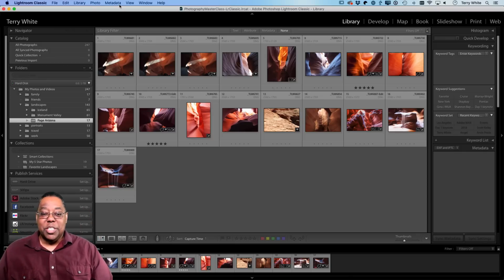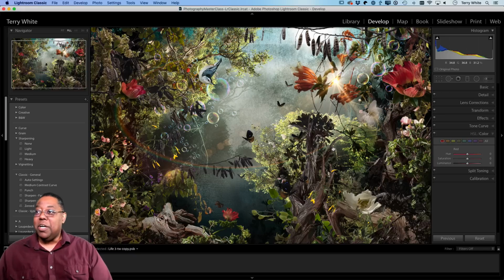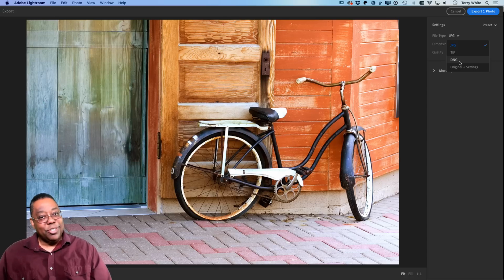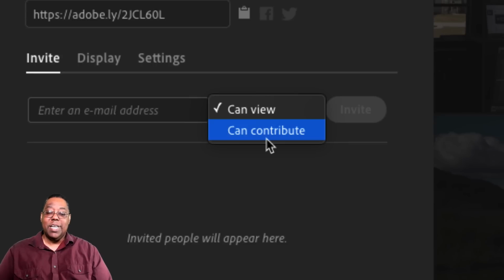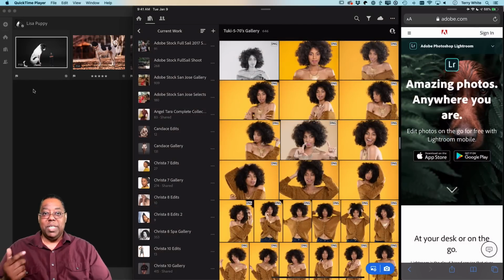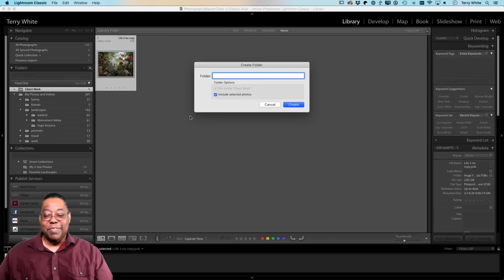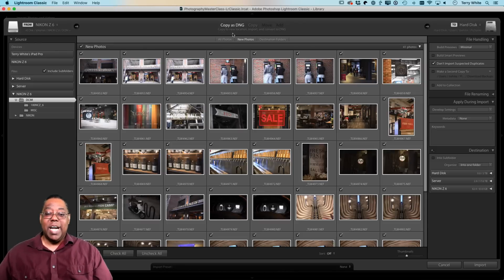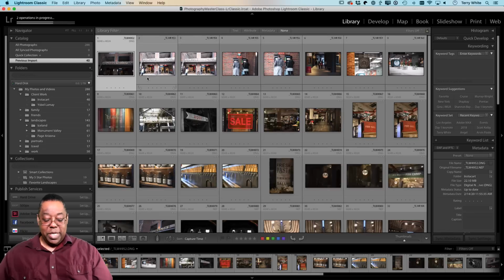Photography Masterclass - How to Get Started in Lightroom Classic | Part 2 | Adobe Creative Cloud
In this masterclass, Terry will kick things off with "What's New in the February 2020 Photography Updates" from Adobe. Then he will continue to show you how to get started in Lightroom Classic. Now that we set up our catalog we'll continue with organization and best practices in the Lightroom Library Module including importing and exporting images as well as an edit or two.